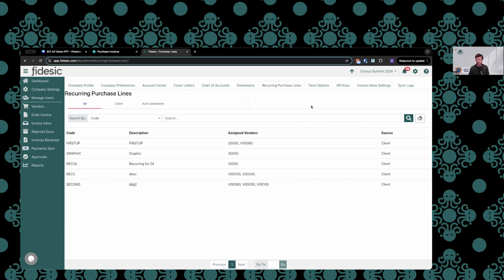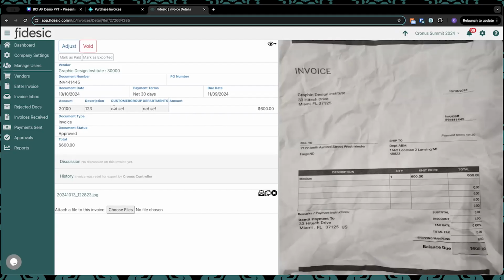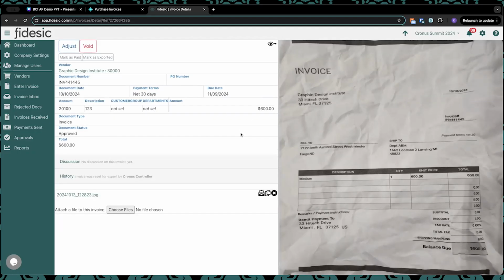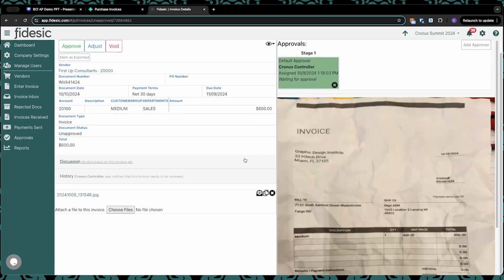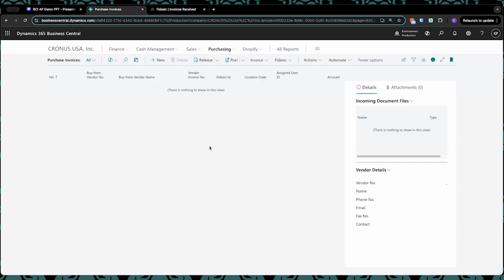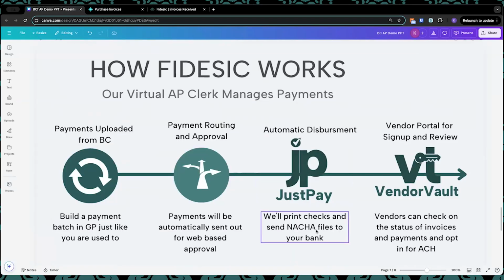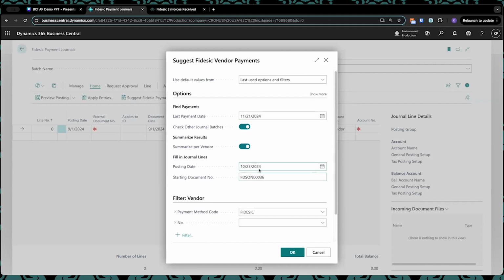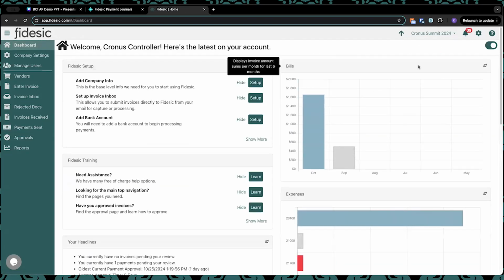AP Automation for D365 Business Central Fidesic Short Demo